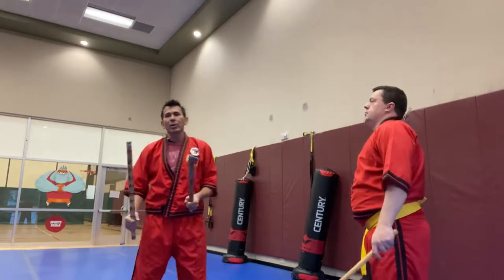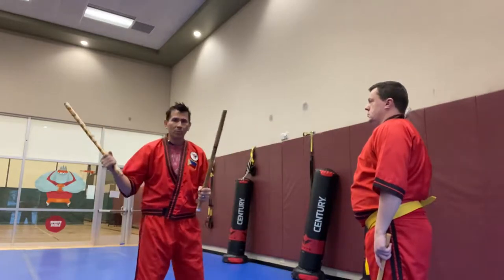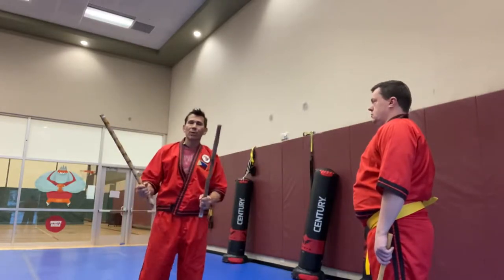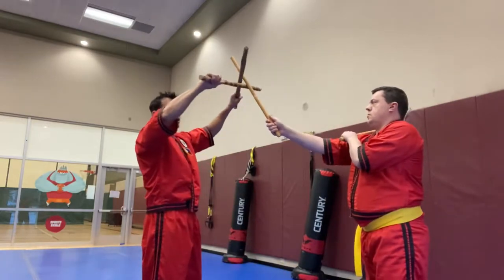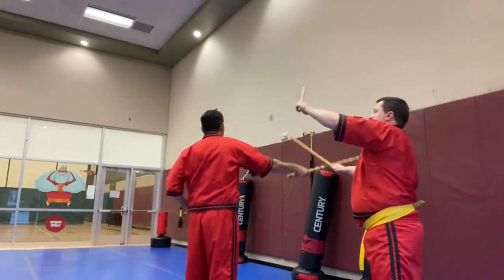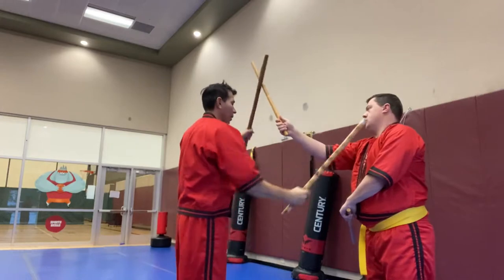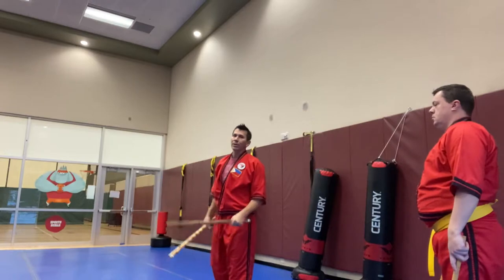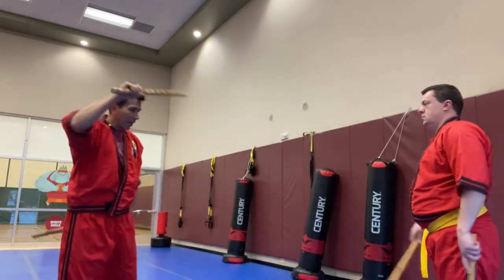Filipino Stick & Knife Fighting - Cross Cob with Roof Block (Umbrella) Counter to Angle 12 Attack